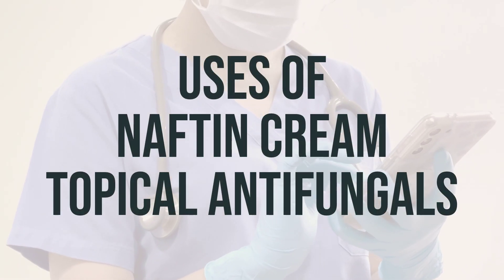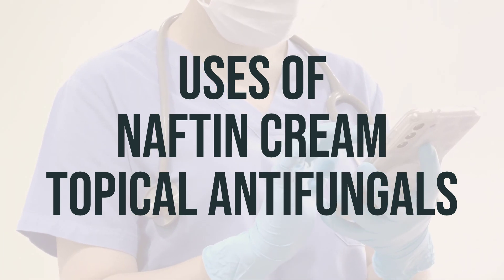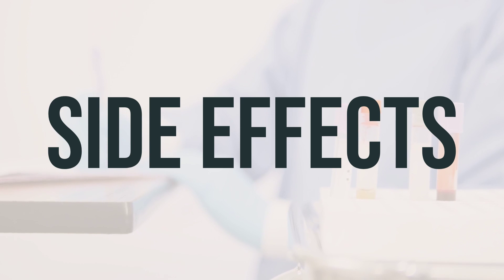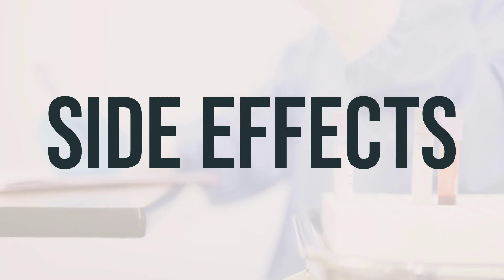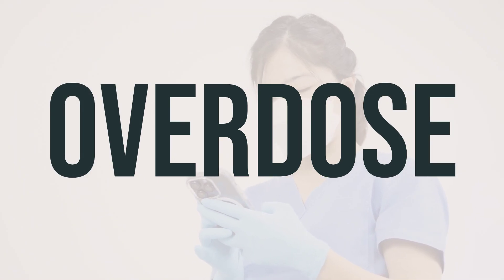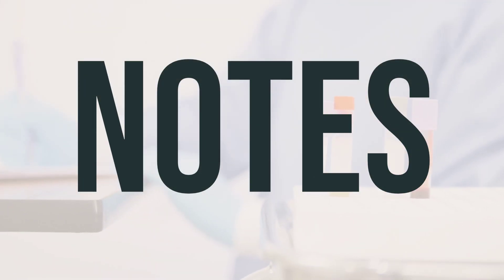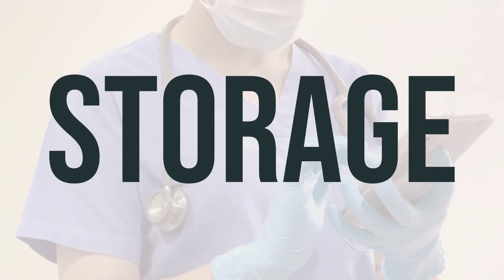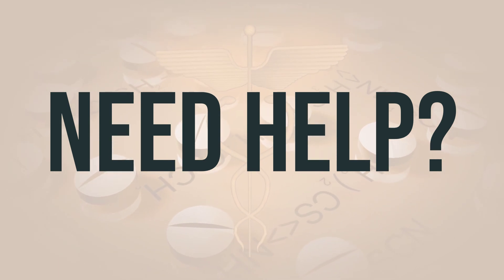How to use Naftin Cream Topical Antifungals - Explain Uses,Side Effects,Interactions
This cream is used to treat different types of fungal skin infections like ringworm, athlete's foot, and jock itch. Naftifine, the active ingredient, is an antifungal that stops the fungus from growing.
1be2